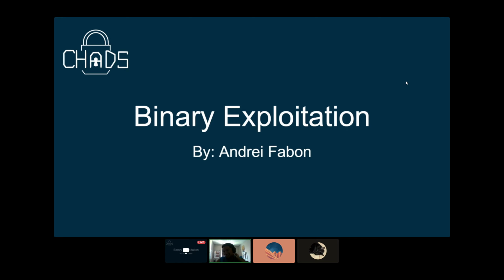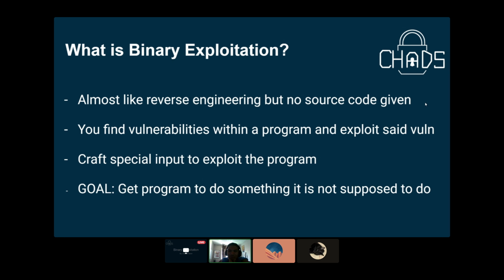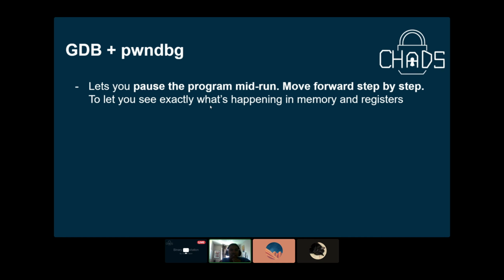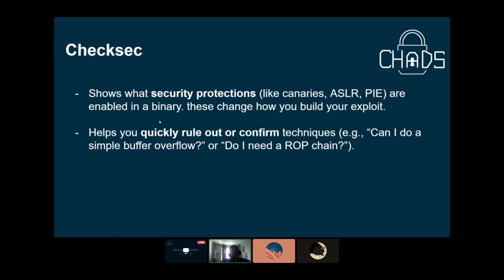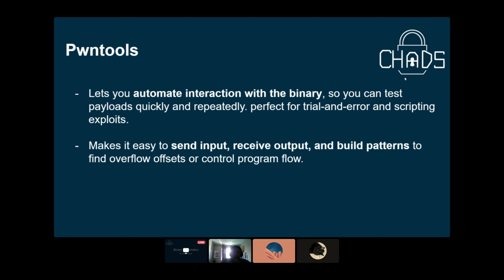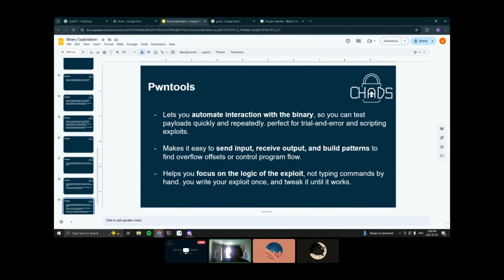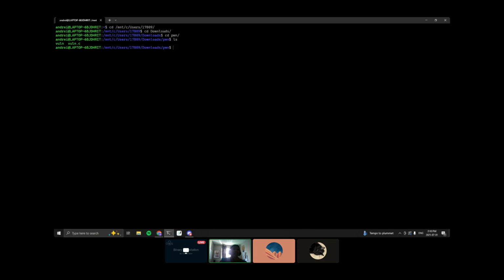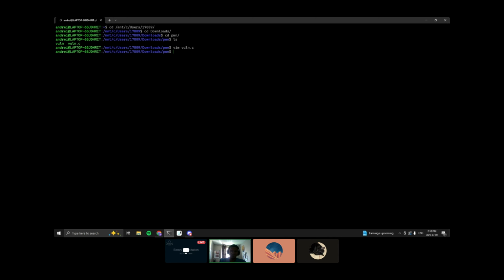Binary Exploitation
July 1, 2025, quick meeting on pwn (sorry it is so short... Andrei was busy this week)